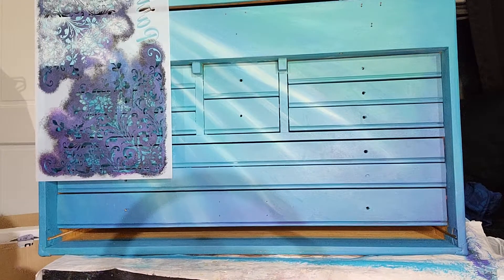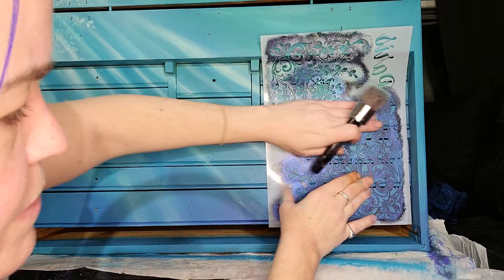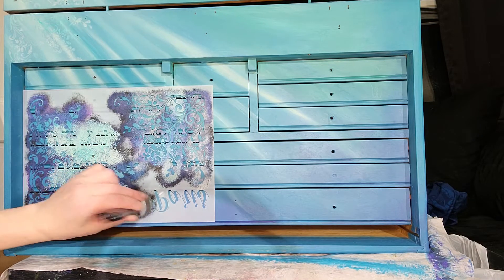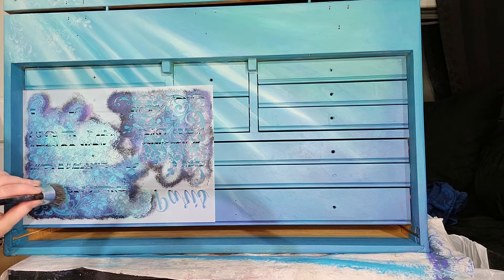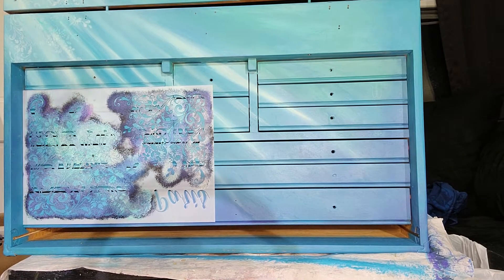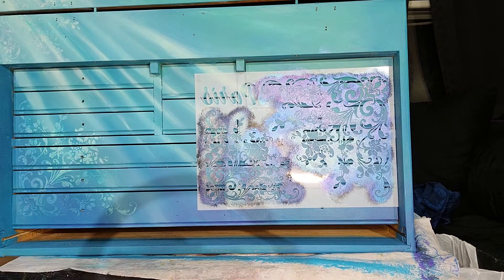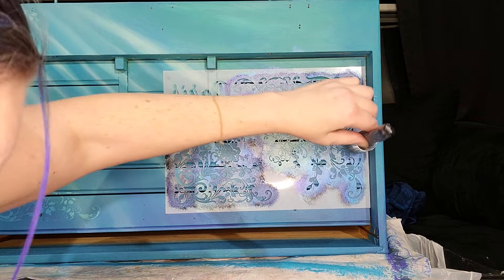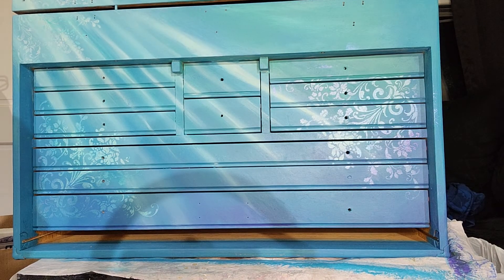Stenciling Color Shift & Chalk Paint (Enchanted Forest Jewelry Toolbox 2)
This is just a quick update about using a stencil to create interest on your furniture pieces.  In this video, I demonstrate a technique I made my own but that I learned from Solly Jo at Wood U Bend -- this is an example of her using the technique that gave me more confidence using stencils in this way) and I also give a brief explanation of how to manage light in your hand painting projects.